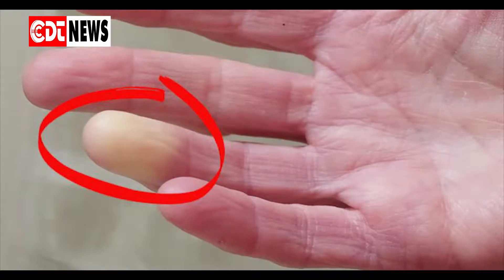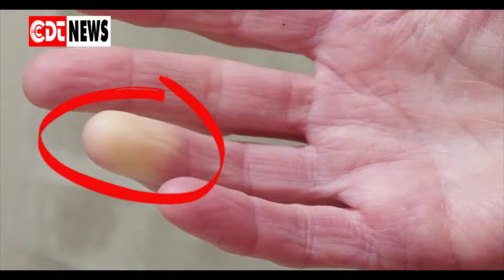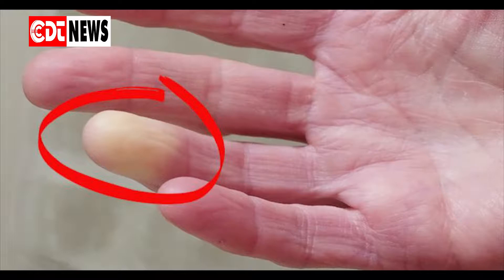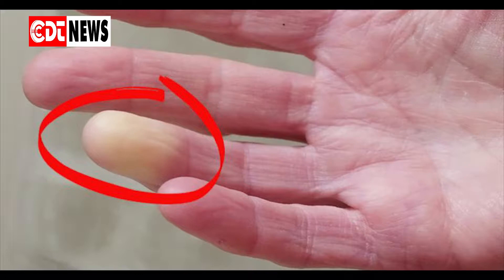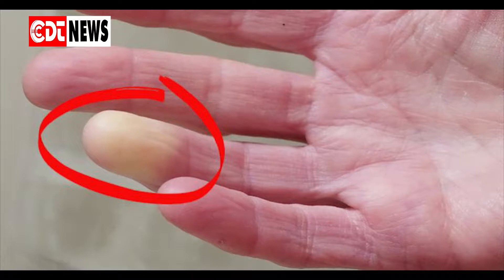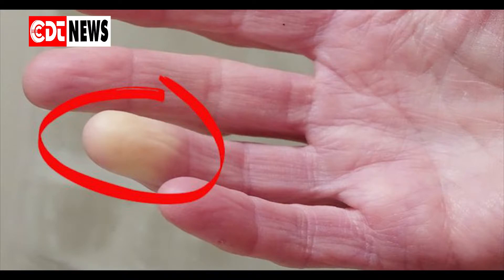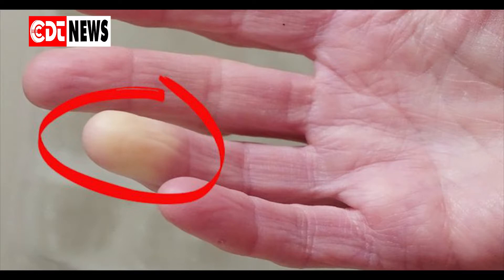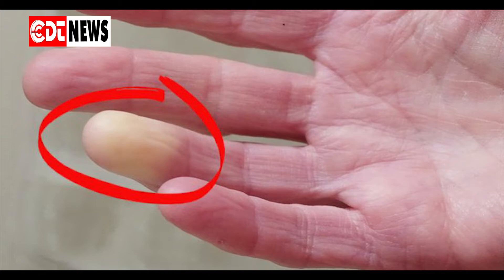5 Simple Strategies for Stopping Hand and Foot Pain Caused by Raynaud’s Syndrome | CDT NEWS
It’s not uncommon for your fingers and toes to feel numb after being exposed to cold temperatures for a long period of time, especially in the winter months, when stepping outside in sub-freezing temps can feel like a shock to your entire system. For some people, however, that numbness isn’t just because of frigid weather—it’s actually due to a disorder of the arteries, and even when wearing a thick pair of gloves, their fingers can still become numb and change in color.